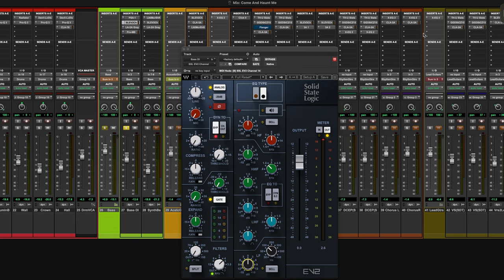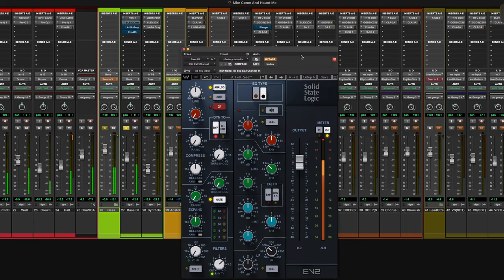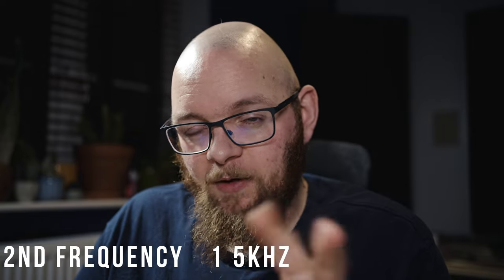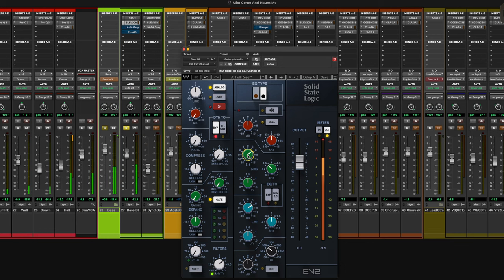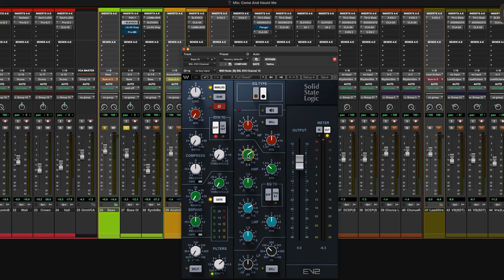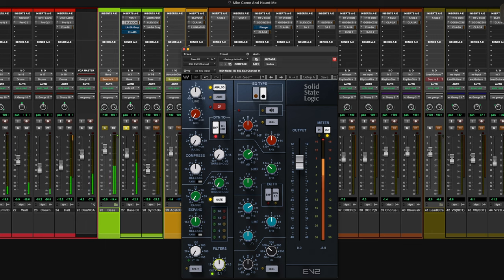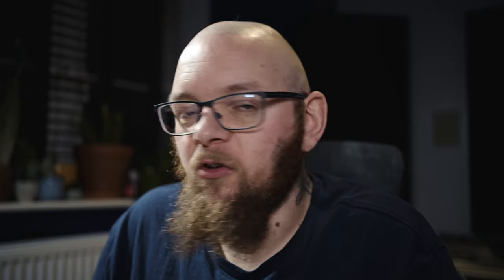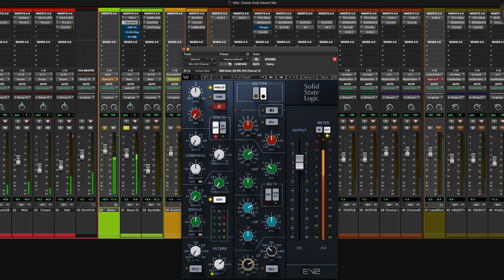Bass EQ - 4 Magic Frequencies To Save Your Bass!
Level up your low end game with these 4 frequencies that work EVERY SINGLE TIME.

Timestamps:

00:00 - Intro
00:47 - 1st Frequency
02:32 - 2nd Frequency
03:19 - 3rd Frequency
04:18 - 4th Frequency
06:17 - Bonus Frequency